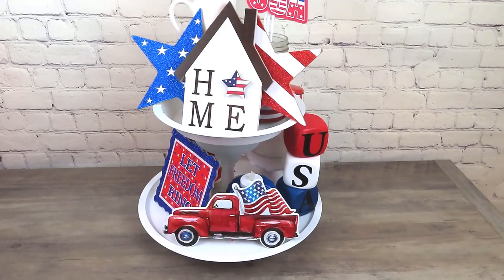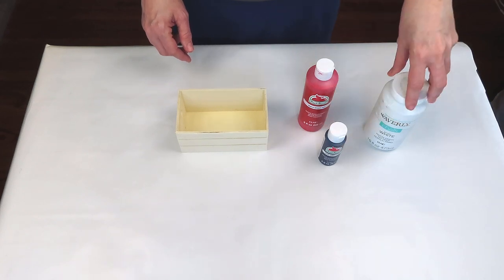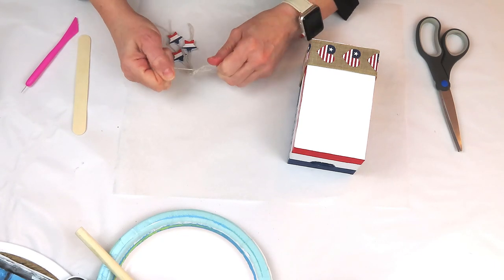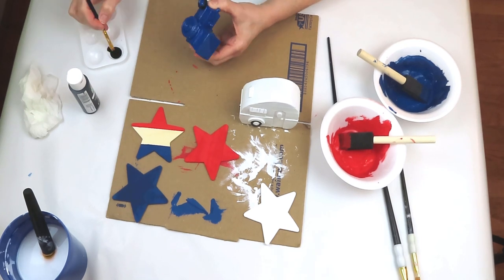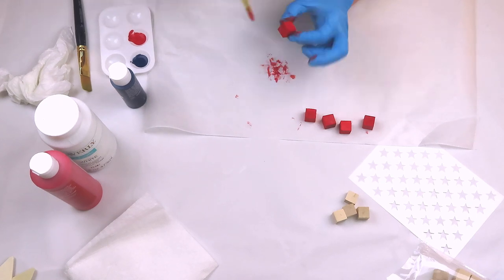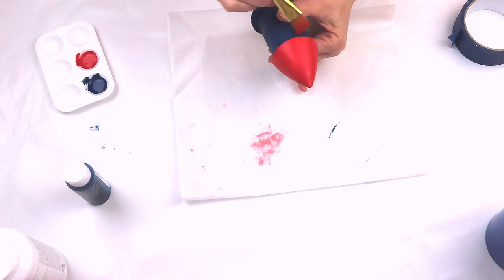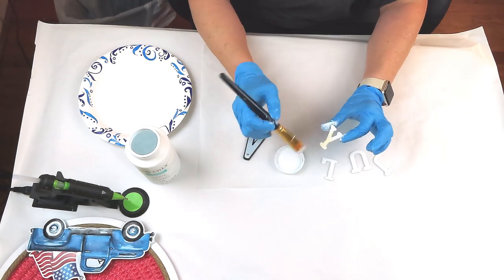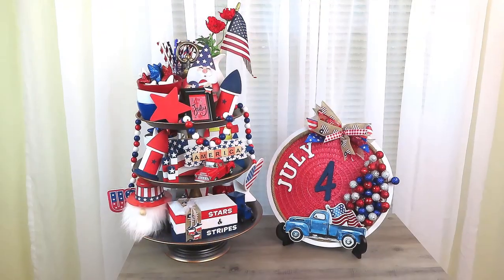7 Patriotic DIY's | God Bless the USA | Dollar Tree | 4th of July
Today I'm participating in the " God Bless America" Challenge hosted by Amanda @ 6kids and a glue gun and her 2 co-hosts Brenda @ Rustic & Lace DIY and Shantell @ Crafty Hints. This is an awesome collaboration and I know you will enjoy it!
xoxo

All products are purchased by me (unless otherwise mentioned in the video) and opinions are my own. I try hard to put out original content. If I get inspiration/ideas from Pinterest, another person, or any other outlet, I will try my best to let you know where it came from and give credit where it is due.
((HUGS))

At Home with Gigi